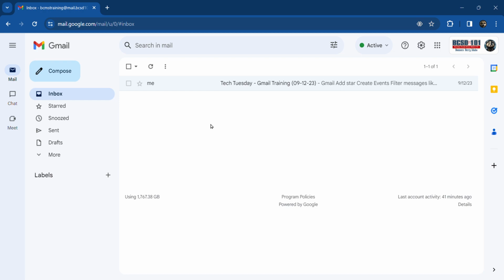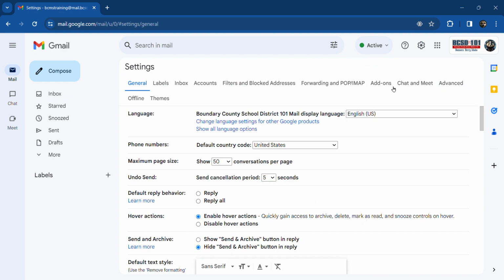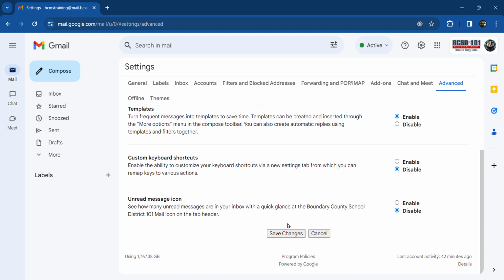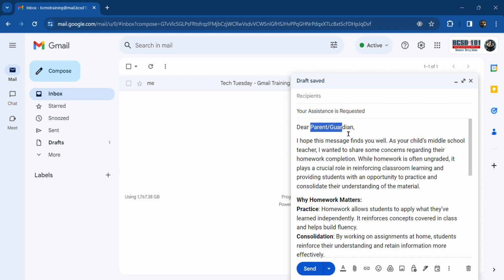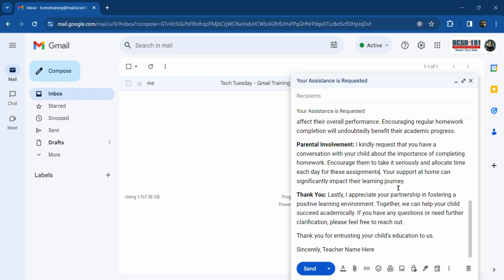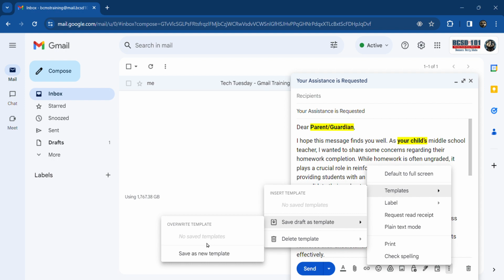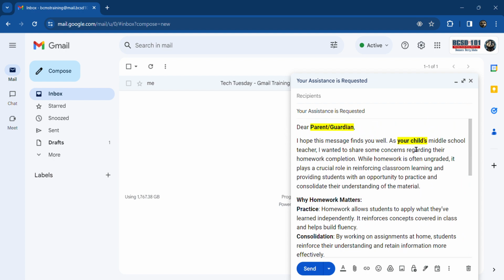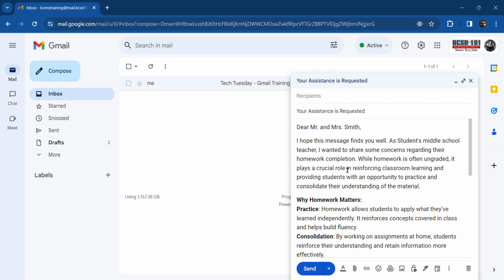Templates in Your School Gmail Account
Turned off by default, templates need to be enabled. Once they are, you will have access to a powerful timesaving feature within Gmail.